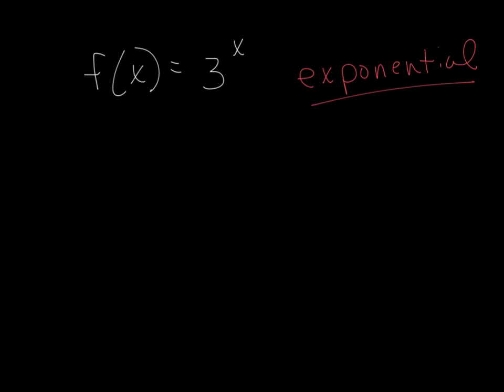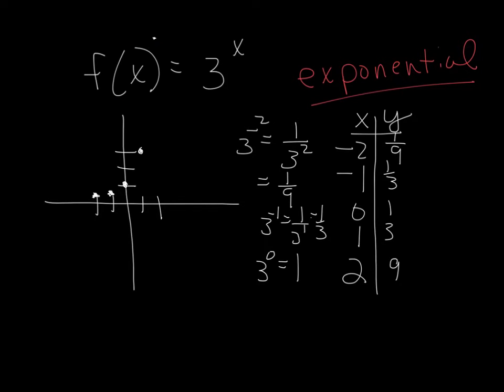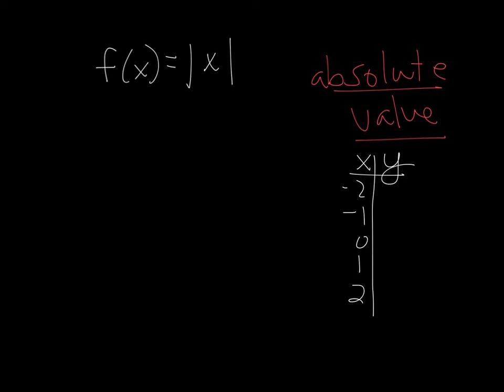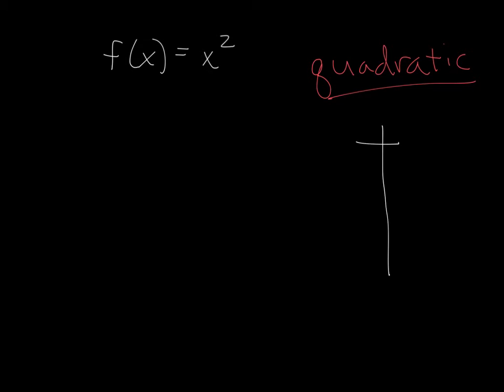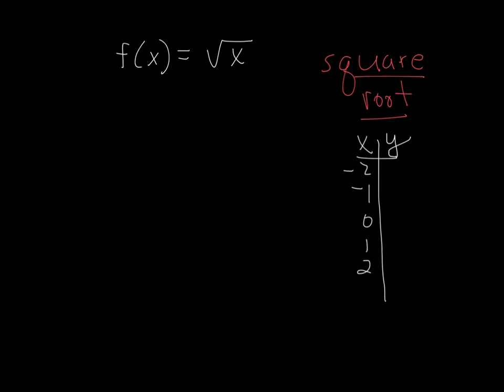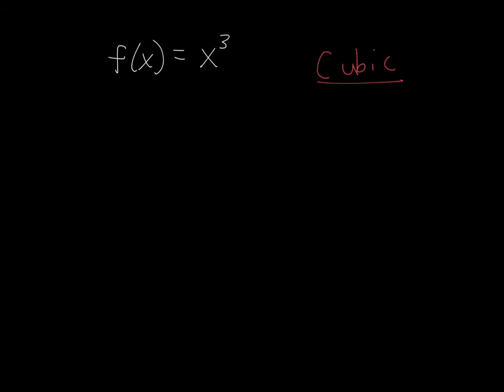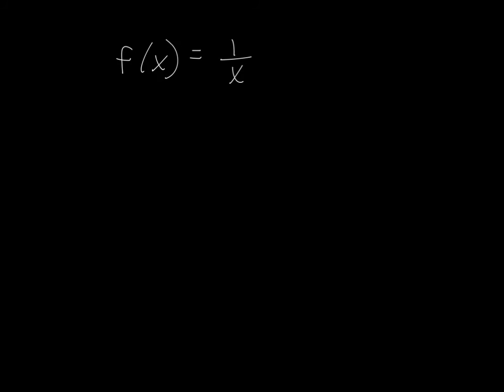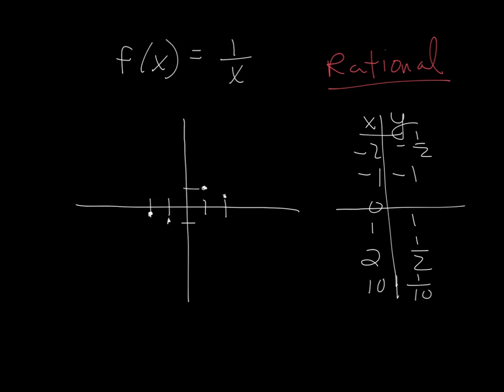Parent Functions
This is a short video exploring 7 different functions in their simplest form.